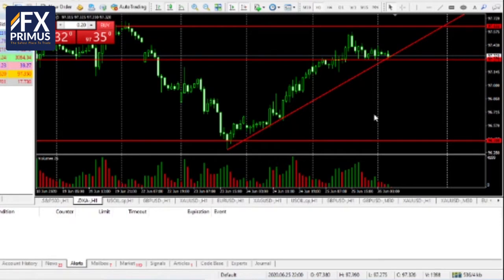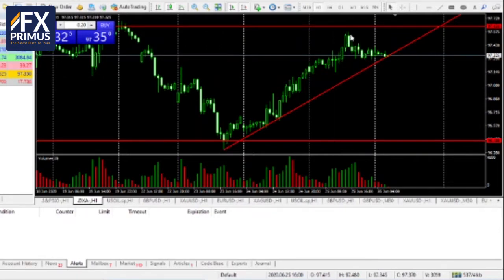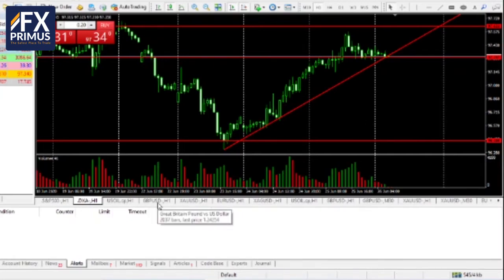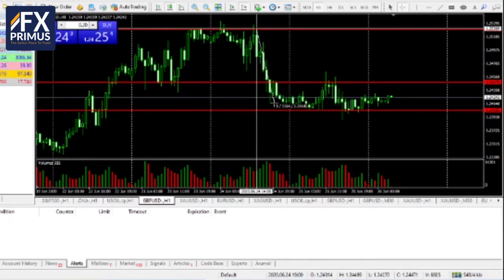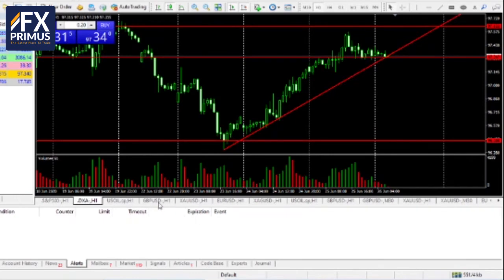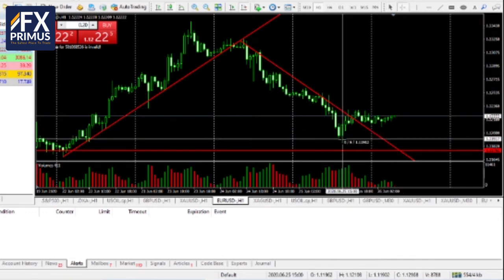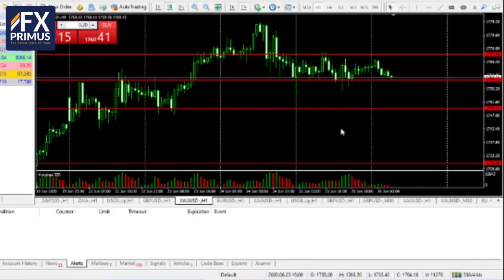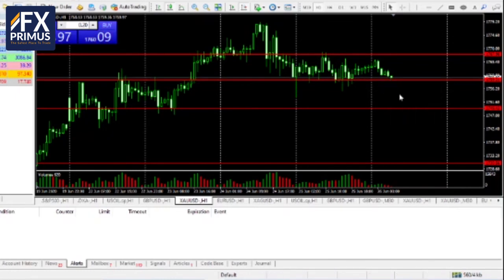Daily Market Analysis by Edmund Tan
Topics include:

YESTERDAY, THURSDAY : WEAK US UNEMPLOYMENT CLAIMS DATA.

TODAY, FRIDAY : US PCE PRICE INDEX.

2. PRICE ACTION & SENTIMENT ANALYSIS.

US DOLLAR INDEX, GBPUSD, EURUSD, GOLD PRICES, US WTI SPOT OIL, SILVER, S&P 500.